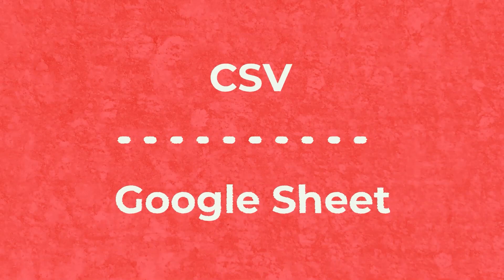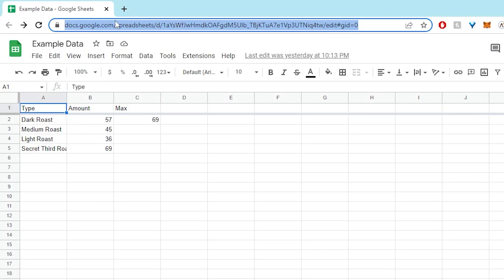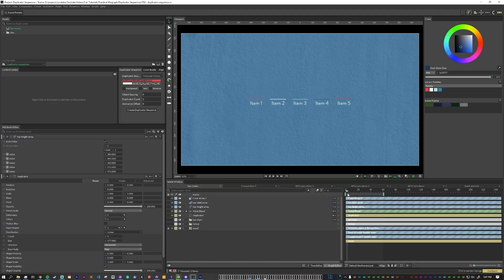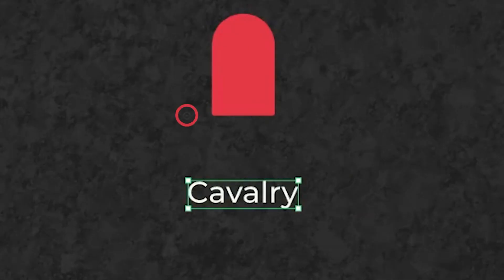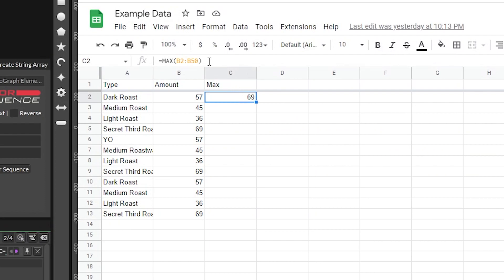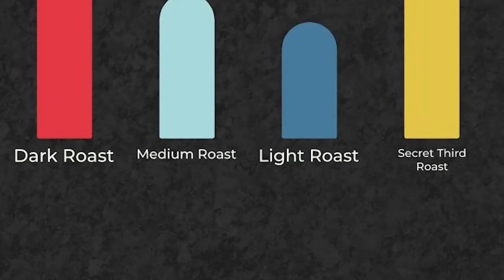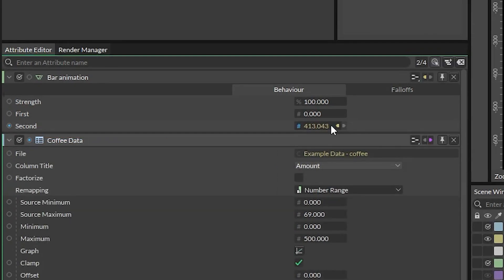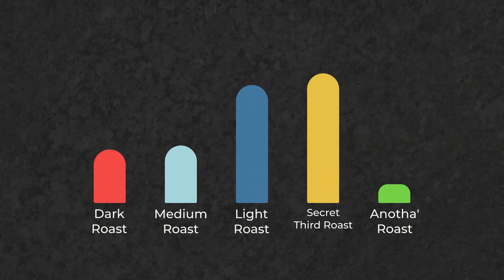Simple Bar Chart in Cavalry - Practical Motion Design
Use dynamic systems to make client updates a breeze! This video will show you how to connect a Google Sheet to Cavalry to create easy animated bar charts!